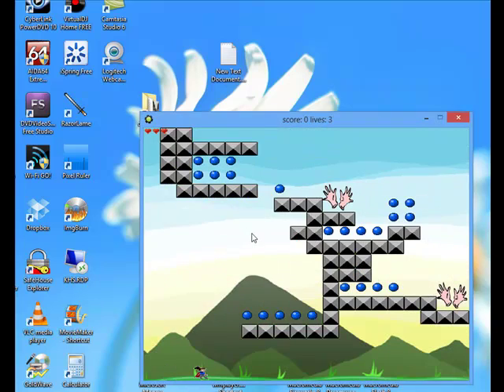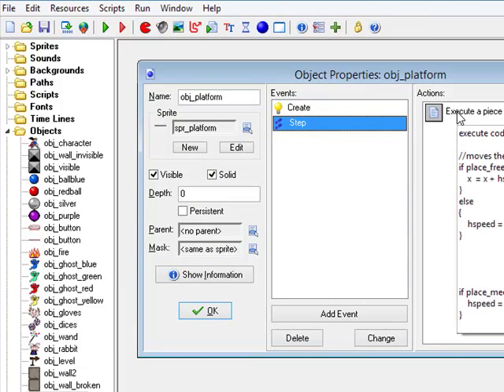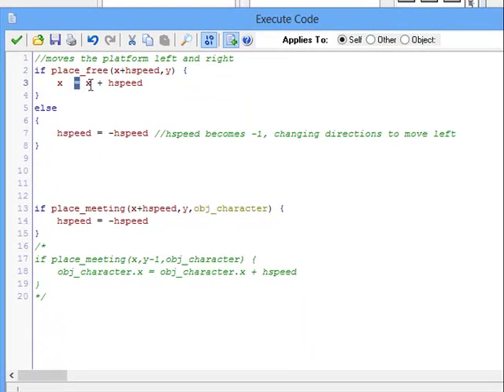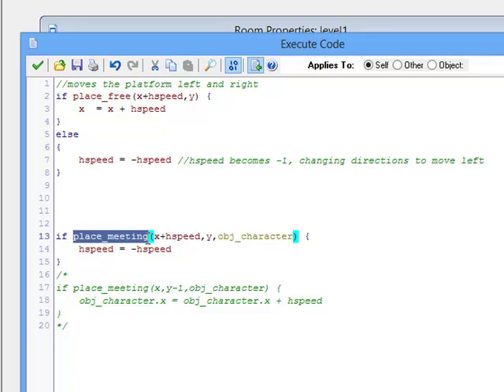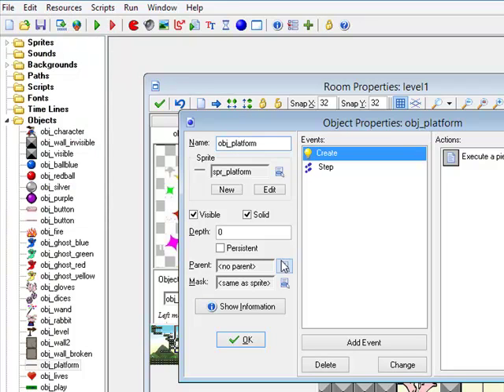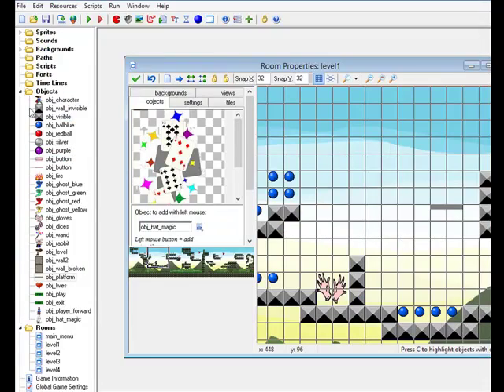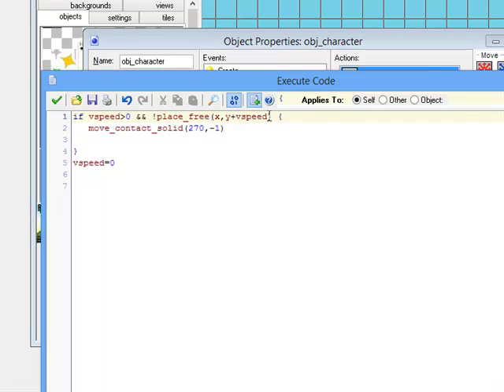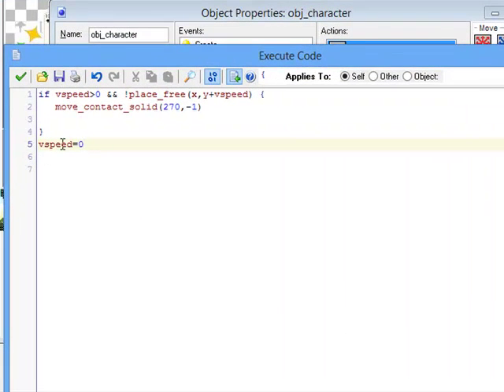gameMaker platform fix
Fixing problem of player not landing on platform.
Need to assign a Parent (Wall) object to the platform so it inherits the properties of a wall, namely when a player lands on obj_wall the player stops and stays on the wall.